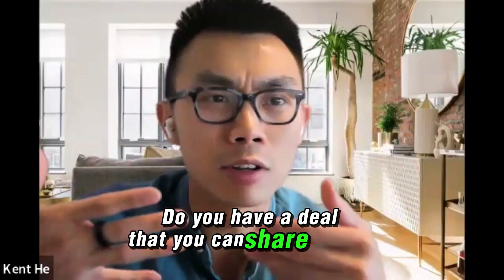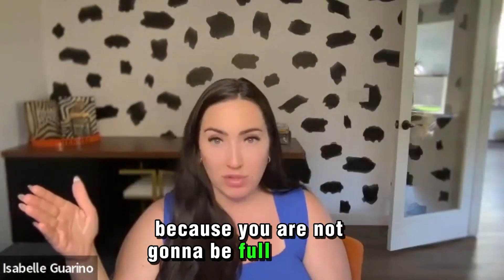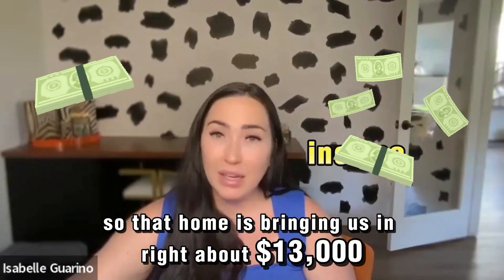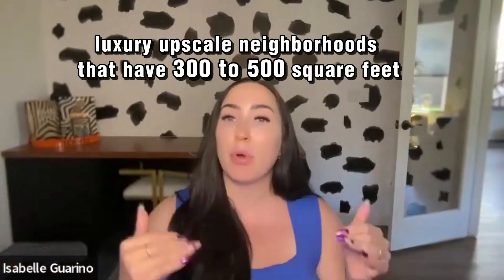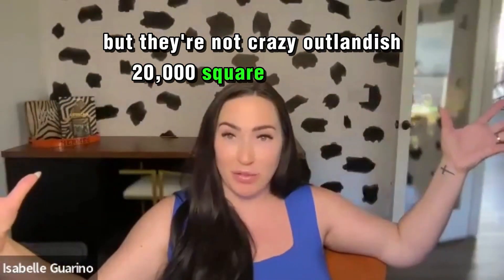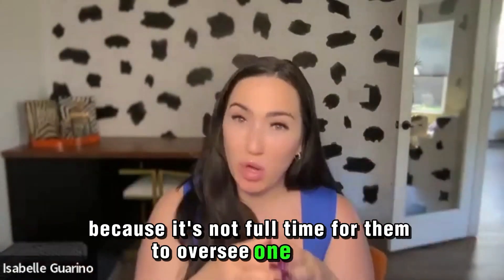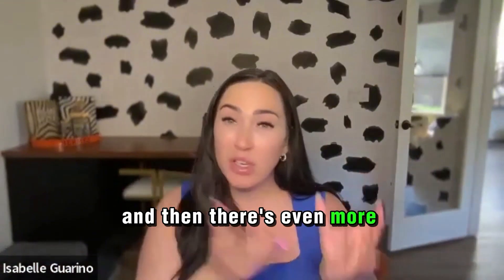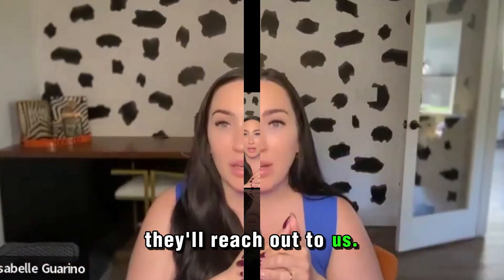$13K / Month via Senior Residential Assisted Living! Learn HOW in 1 hour! - Isabelle Guarino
Do you dream of making a real difference in people's lives? ‍‍‍Are you tired of boring investments with low impact, low return, and low fulfillment?

🌟 Join us for an eye-opening journey into the world of assisted living as we delve into the strategies and insights that generate $13K monthly cash flow featuring the top featured educator in Senior Residential Assisted Living, Isabelle Guarino!

In this "Affordable Housing & Real Estate Investing" podcast episode, you'll discover:
✔ How to HIRE your team of all-stars to make your life EASIER and create passive income!
✔ How to research rents and estimate expenses for Residential Assisted Living Homes!
✔ Where to find the best market, neighborhoods, and residents!
✔ Common mistakes to AVOID when renovating properties, including what amenities to prioritize!
✔ Isabelle's personal story of success and inspiration!

Isabelle is a graduate from Arizona State University, a former flight attendant, Walt Disney World intern and now Residential Assisted Living Academy’s leading lady. She has been working as the COO of the company for the last 10 years, keeping everyone in line and on task. She's been featured in many magazines and articles on the topic of Senior Housing and most recently was given the title as one of the "Top Influencers in Senior Housing". Isabelle also won Aging Media's "the Future Leaders of Assisted Living" award twice in 2020 and 2024 being 2 of 100's under 30 to make the list.

Whether you're an investor, entrepreneur, or simply curious about this thriving industry, this video is your guide to financial freedom and meaningful impact!

○ All investments have risks. This is not an offer to purchase securities.

to stay up to date on our latest content and project updates by joining our community full of Affordable Housing investors!

📌 Please support the Affordable Housing Podcast by joining the Subto community via our referral

00:00 Sample Highlights
03:32 Intro
06:47 Luxury Senior Living: What to Target for Homes (Square Footage, Bed / Bath Counts)?
08:23 How are Senior Living Rental Rates Determined for Assisted Living?
10:16 How to estimate rents for Senior Residential Assisted Living Homes?
12:11 Assisted Living Costs Explained:  Insider Tips to Avoid Costly Surprises Behind Assisted Living Rates!
13:11 Senior Living Costs: Why the level of Government Subsidy doesn't make sense financially!
16:32 How to find the ideal Senior Residential Assisted Living Neighborhood or Market?!
20:33 What expenses are there to operate Residential Assisted Living homes?
22:03 Who do you need to hire to run a Residential Assisted Living home?
24:40 How Many Homes Can an Assisted Living Administrator Manage?
27:00 Assisted Living Administrator: What Do They Really Do?
28:25 How to Train and Empower Administrators for Assisted Living!
31:26 How to hire Assisted Living Administrators - what personality traits to look for?!
34:27 Where to hire Administrators and Caretakers for Assisted Living Homes?
38:12 Why Caregiving Jobs Are Becoming Invaluable in Today's Automated World!
42:04 How Hard Is It to Get a License for Residential Assisted Living?
44:12 What to do first for Assisted Living Homes: Hire an Administrator or Find the Deal?
46:26 How Much Can You Make with a Residential Assisted Living Investment? $13K PER MONTH?!
48:35 How to Budget for Maintenance in Residential Assisted Living Properties?
55:01 What are the top mistakes to avoid for Residential Assisted Living Renovations? What are the top amenities to include in Residential Assisted Living homes?
58:17 What are the options to get started in Residential Assisted Living?
01:00:47 Where/How to contact Isabelle?